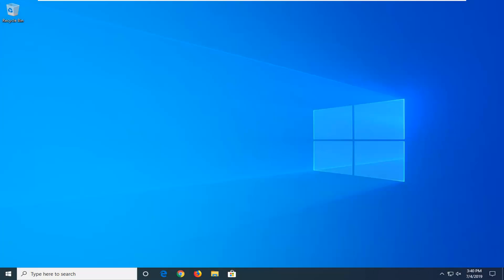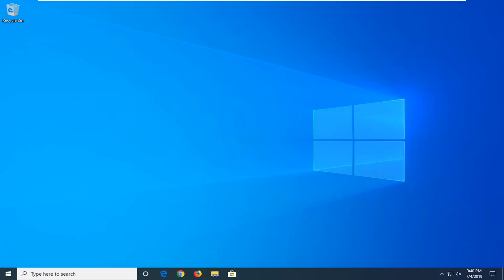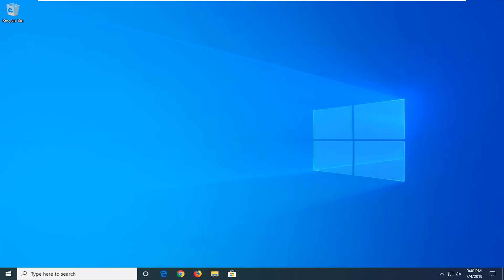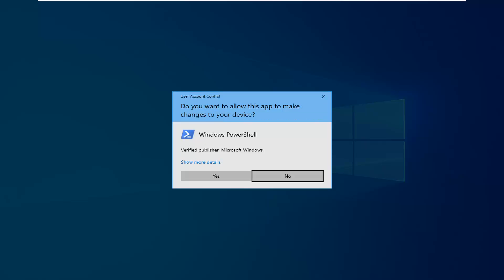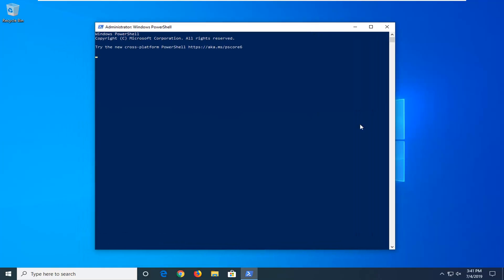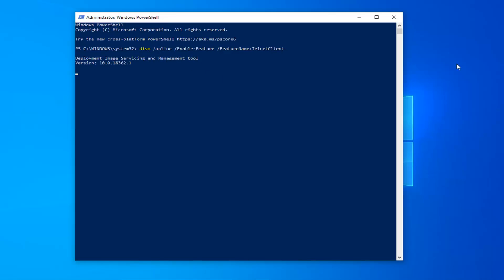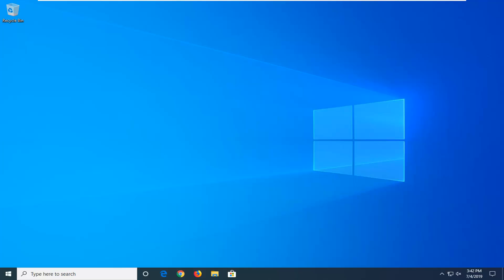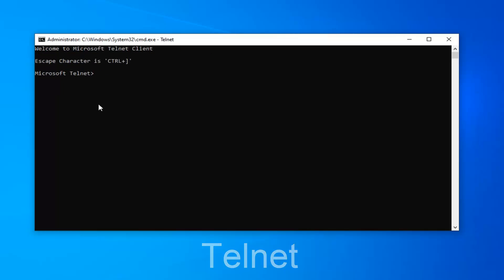How to Enable The Telnet Client in Windows 10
Powershell Command: dism /online /Enable-Feature /FeatureName:TelnetClient

Telnet (short for TELetype NETwork) is a network protocol used to provide a command line interface for communicating with a device.

Telnet is used most often for remote management but also sometimes for the initial setup for some devices, especially network hardware like switches, access points, etc.

Want to use the Telnet application included with Microsoft Windows 10? You first need to enable the program. Here’s how it’s done.